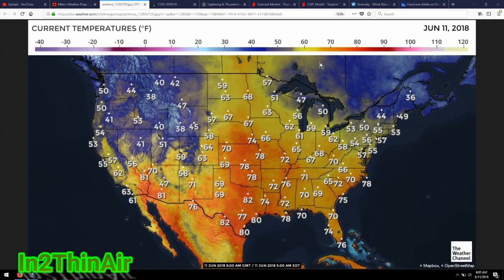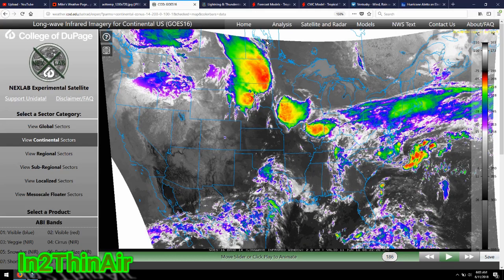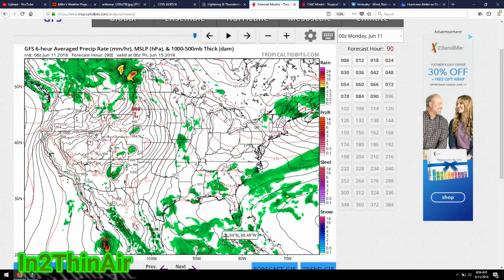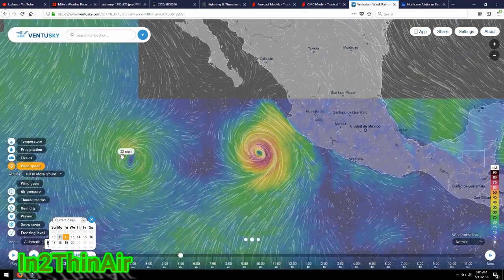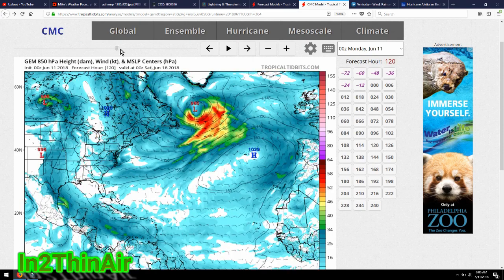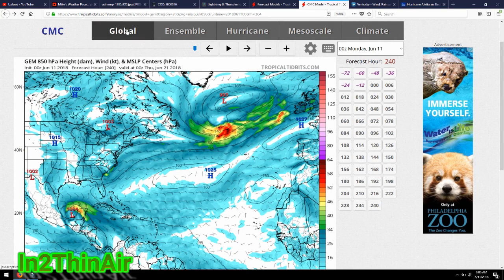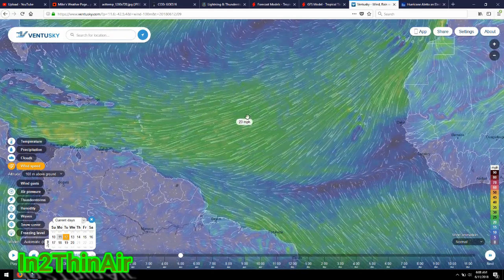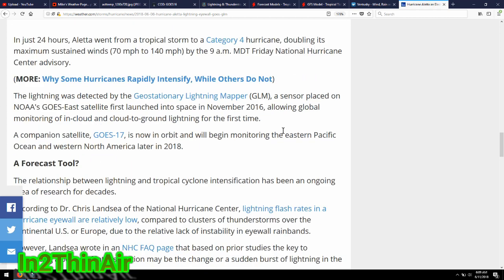HURRICANE UPDATE! GULF UPDATE! ALETTA & BUD! PACIFIC